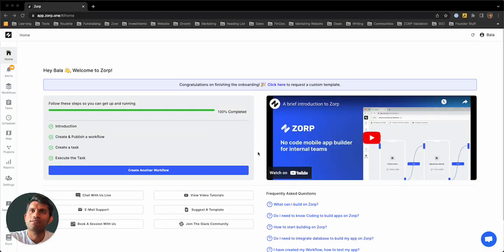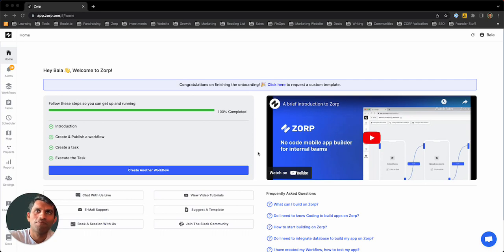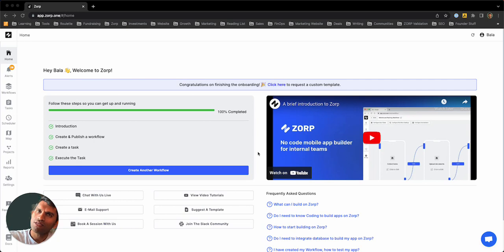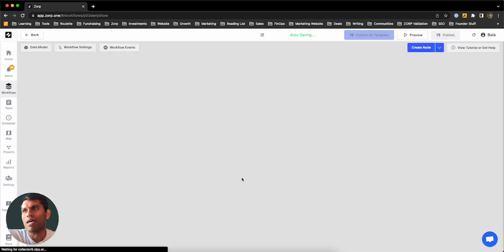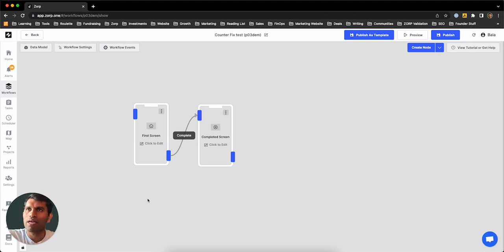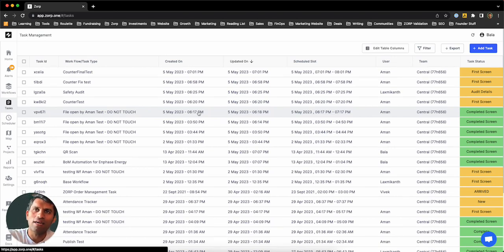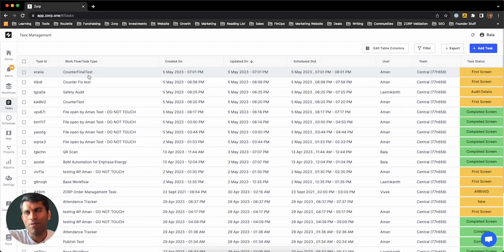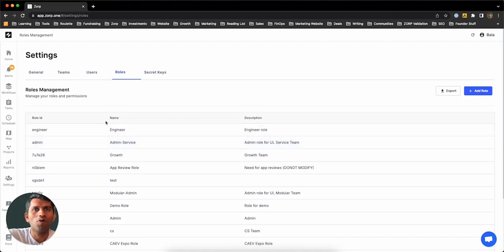Intro to how ZORP works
Welcome to ZORP University. In this video, we will go through a brief overview about the ZORP system and how it functions.

We will talk about ZORP workflows, screens, transitions, datafields and automations. Each of these subjects are covered in detail in separate videos.